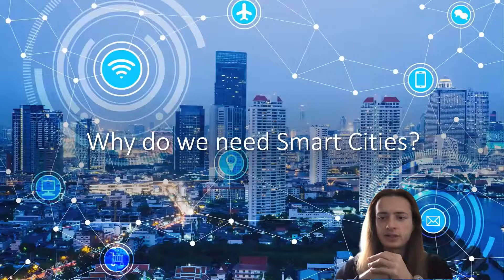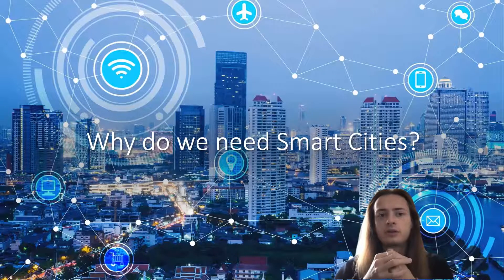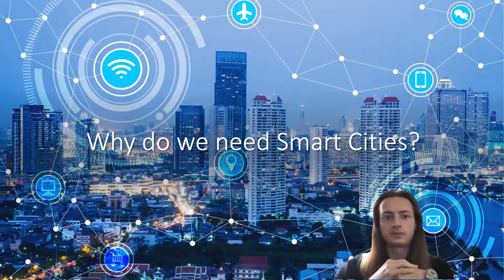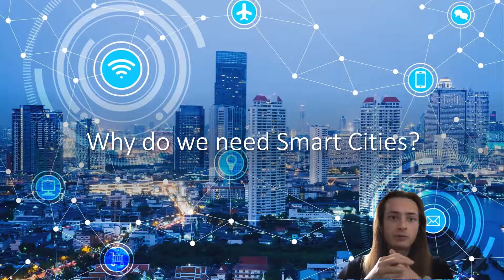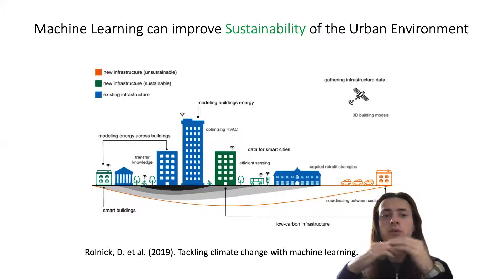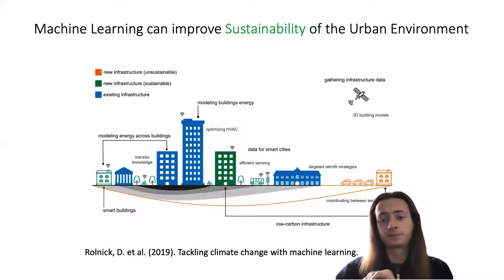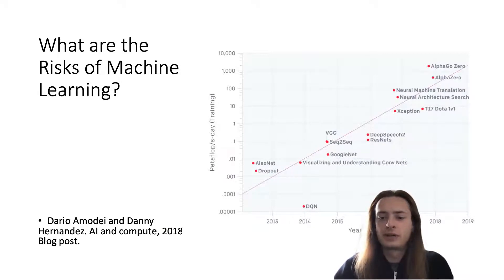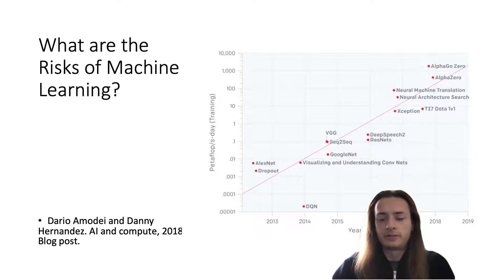MOOC Module 2: Traffic signal control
Module 2: Adaptable machine learning traffic signal control

In this video  we will investigate which problems need to be addressed in a smart city. Traffic signal control is among the most critical ones.